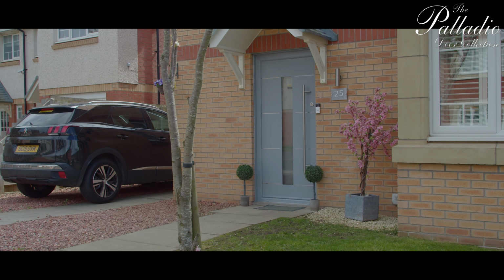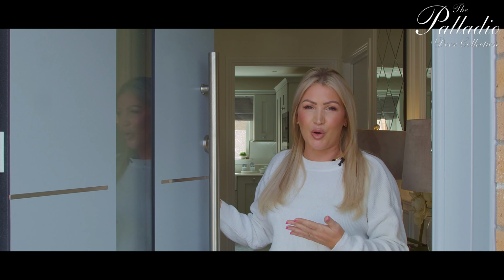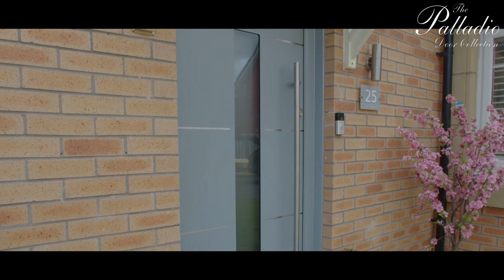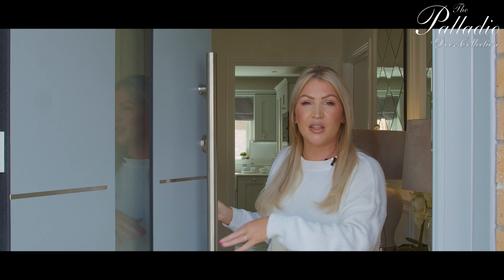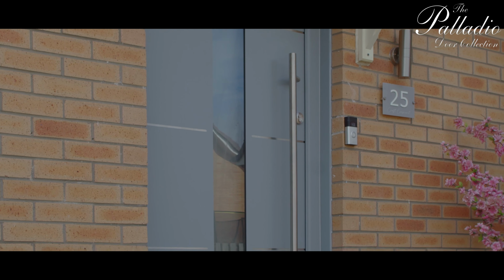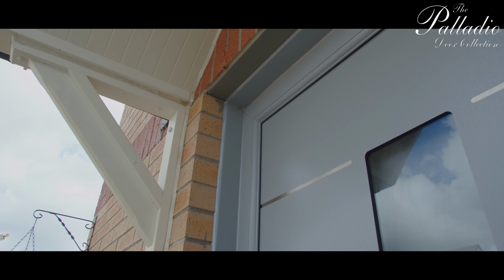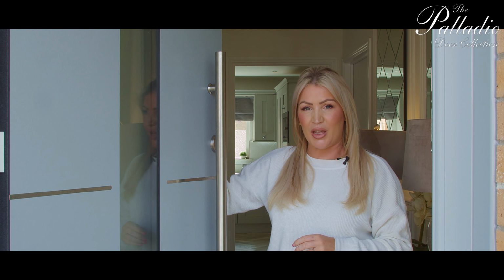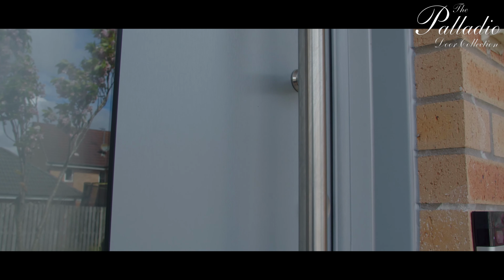PINK PEONY HOME'S NEW SILVER GREY GAUGUIN DOOR | PALLADIO DOORS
We couldn't have been more thrilled to work with Jennifer from PinkPeonyHome for the front of her house.

Based in Glasgow, here's what her new door installation looked like.

Door in frame: Silver Grey Gauguin

Installed by: Art Windows

Come home to Palladio!